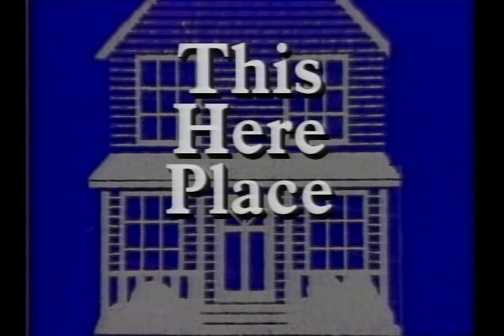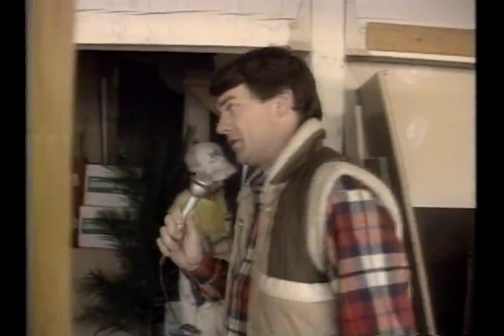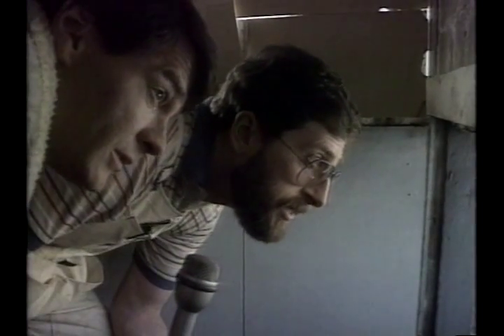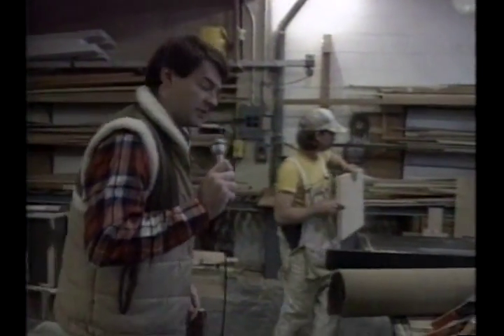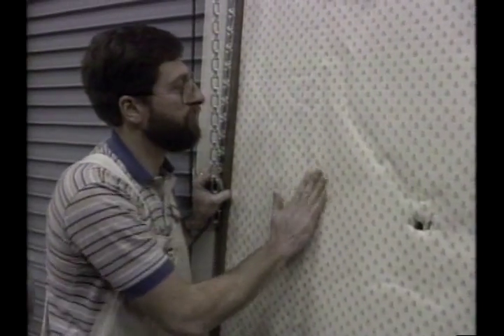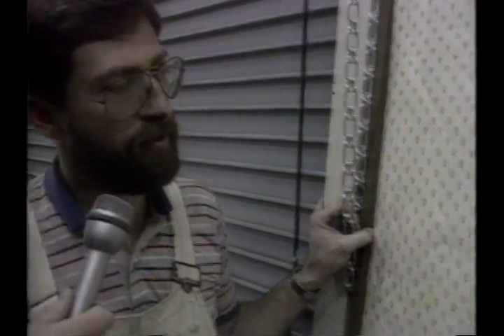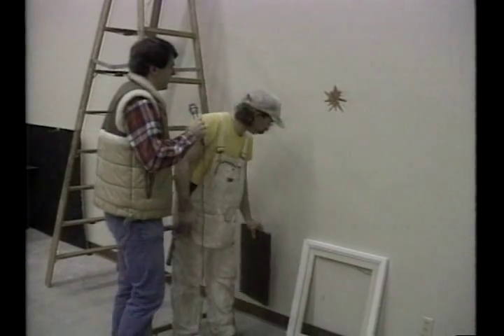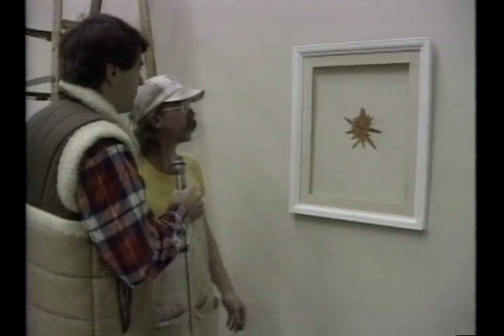This Here Place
Bob Bobbins is back with Ralph and Larry look around another old place, making the necessary improvements that involve as little work as possible.  Watch out for that broken glass, Greg.

Featuring Pat Cashman, Larry Turner, and Ralph Walter.
Copyright King 5 - Almost Live!